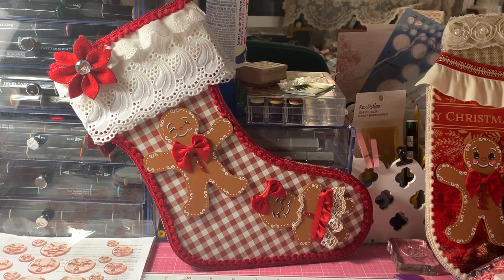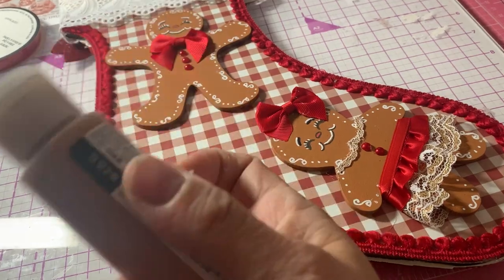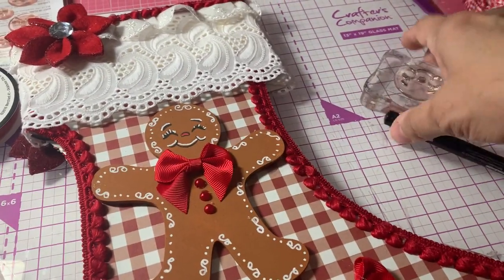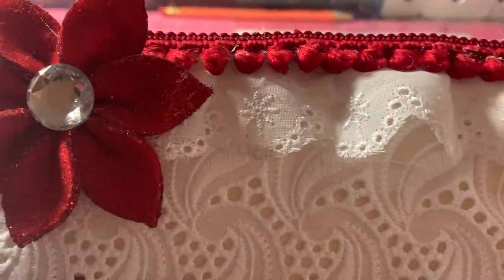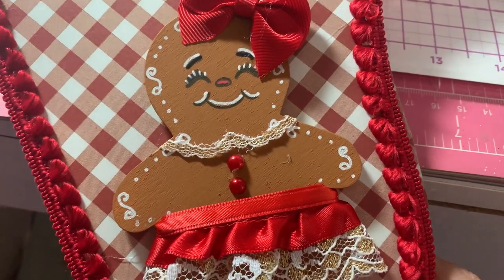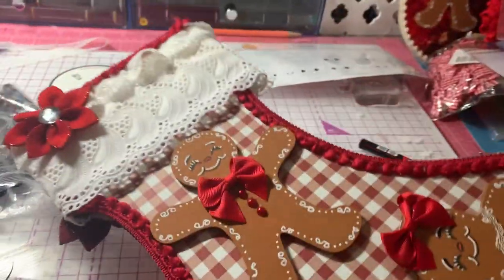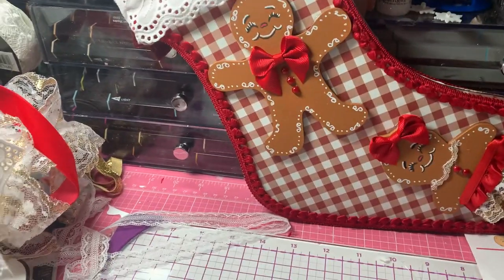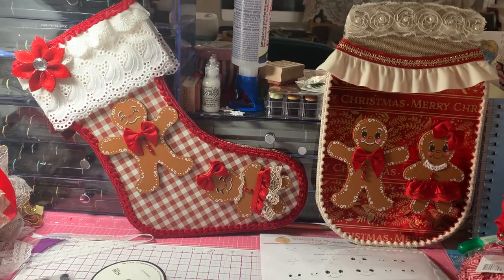Gingerbread Christmas Stocking Sign! satmornmakes 9/10/23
Happy Sunday morning everyone! I wanted to come on and show this wood Christmas stocking I just finished a few moments ago with these darling gingerbread wood cutouts that I purchased at 24 hour crafts online. Hope you enjoy!